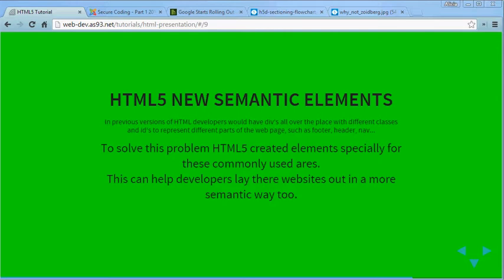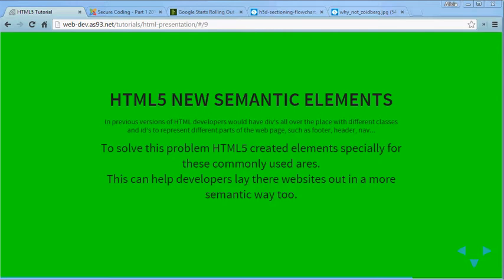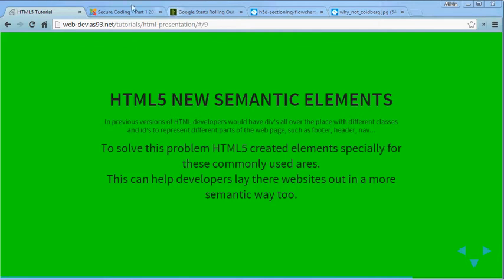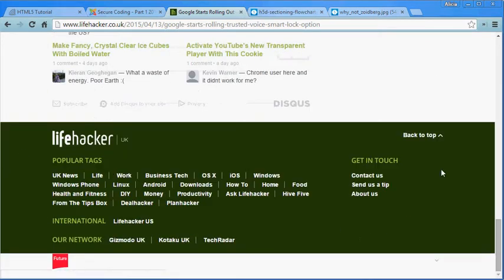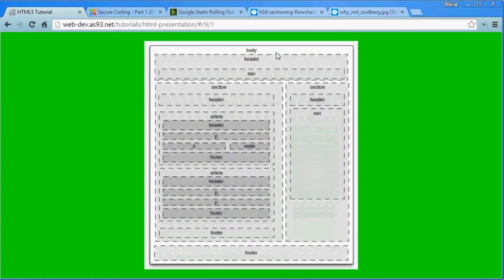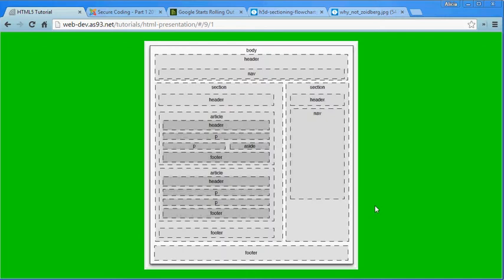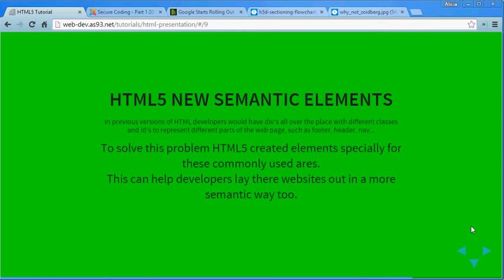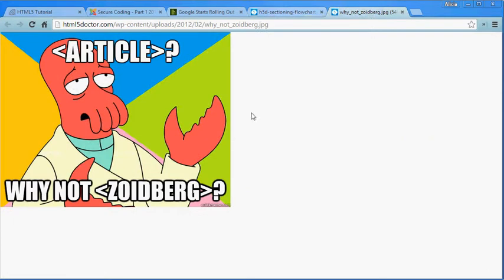Semantic elements to structure your web pages - HTML5 Tutorial [Part 6 of 6]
Final video in this introduction series.
Using semantic tags in your web pages can make them more organised, better search engine optimized, easier to maintain and finally a way round  having a million divs nested within each other